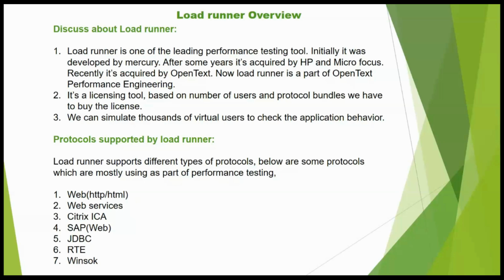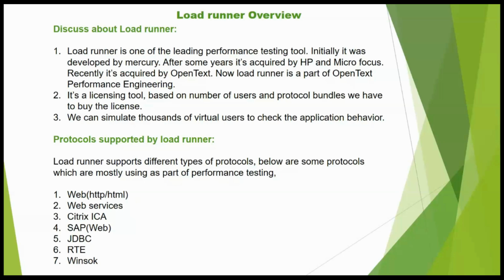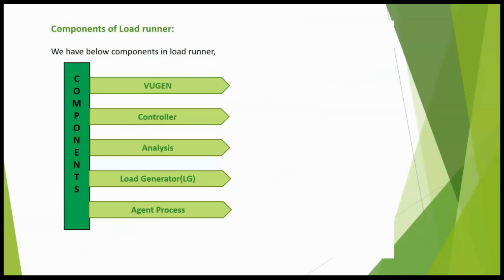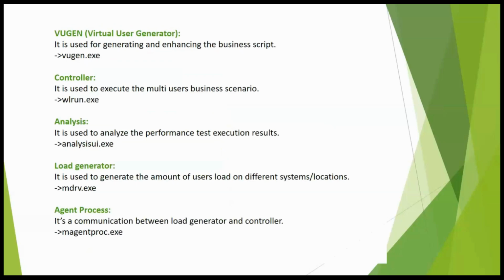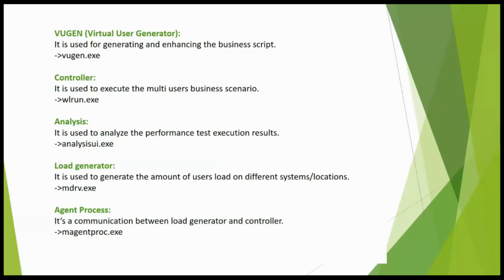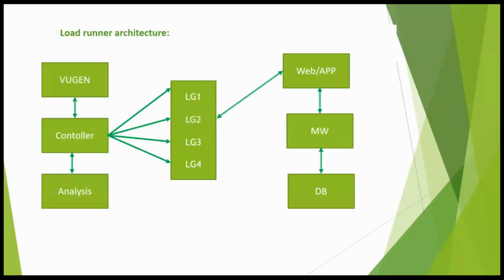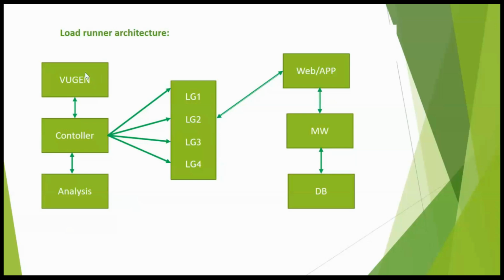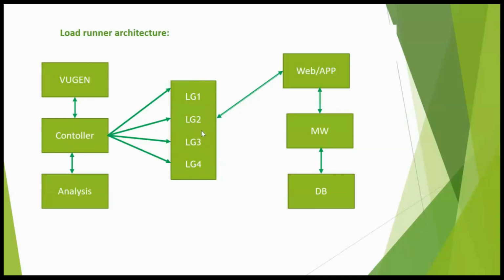Load runner Overview